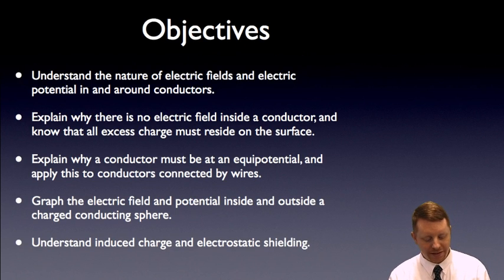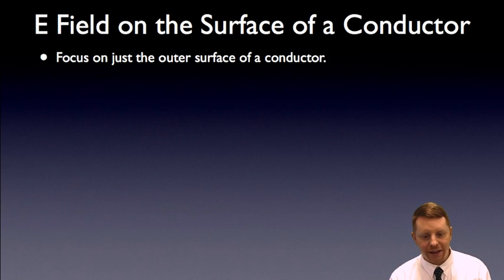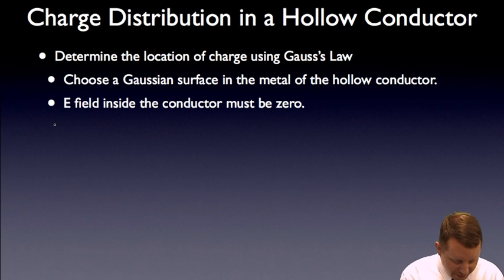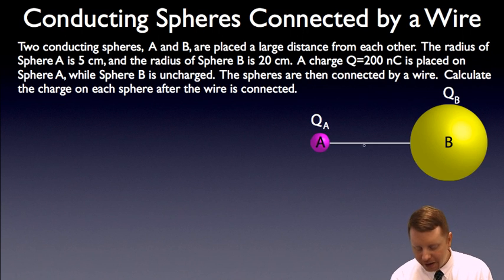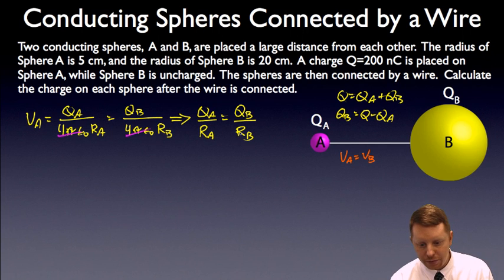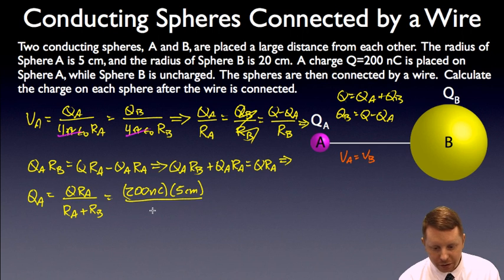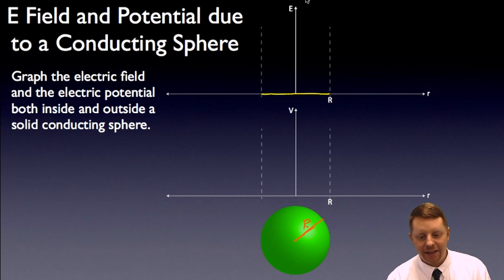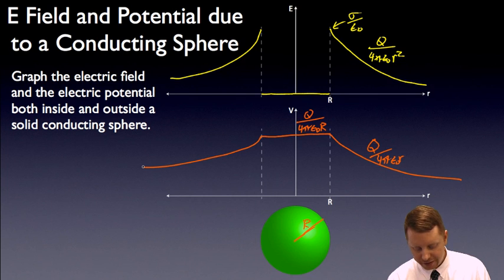AP Physics C - Conductors